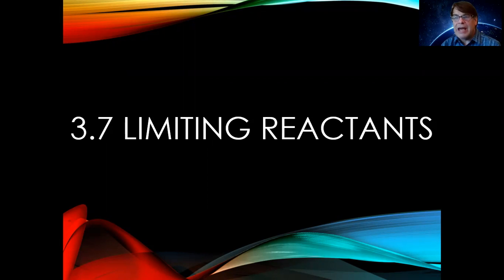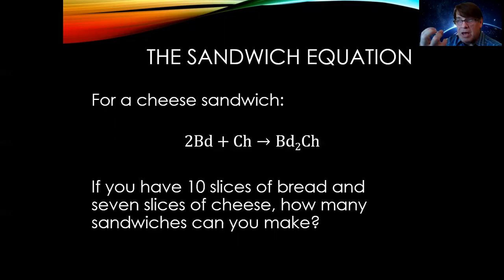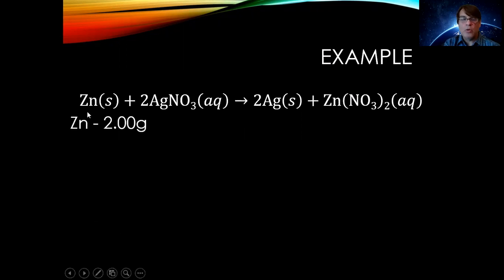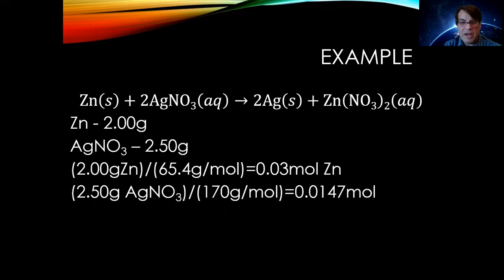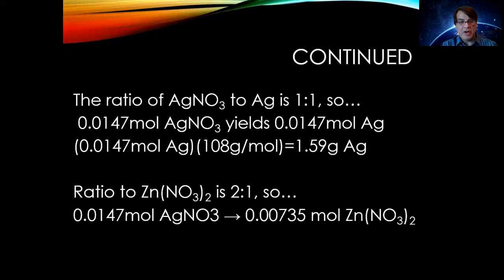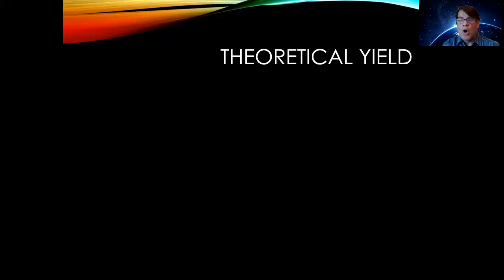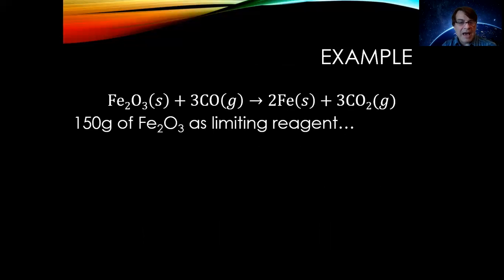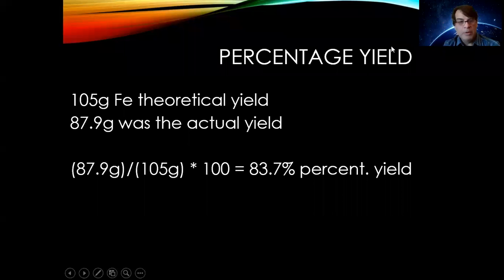3.7 Limiting Reactants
A 13 minute chemistry video introducing the concept of a limiting reactant. Relates to Brown, LeMay, Burston, and Murphy's Chemistry: The Central Science.